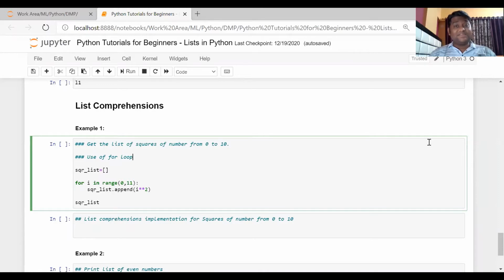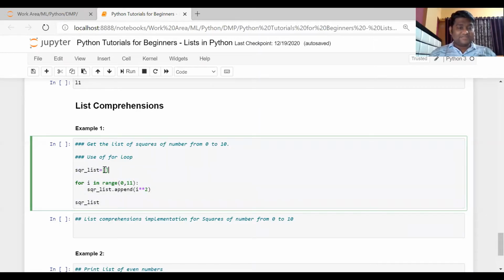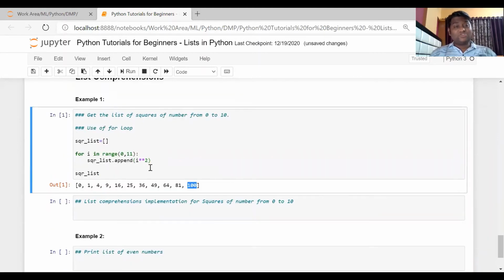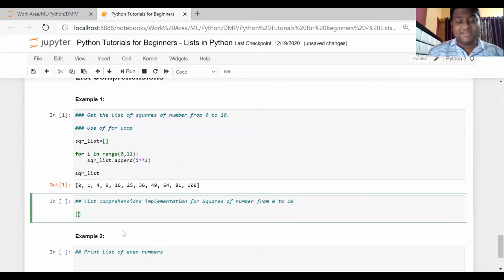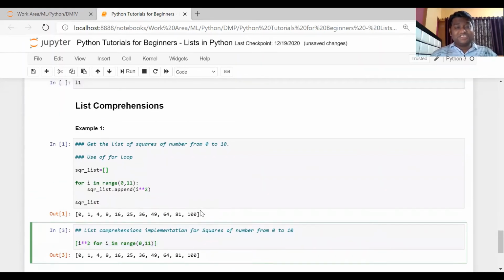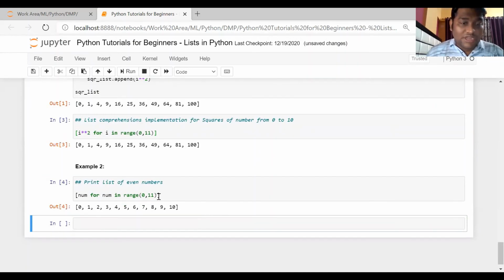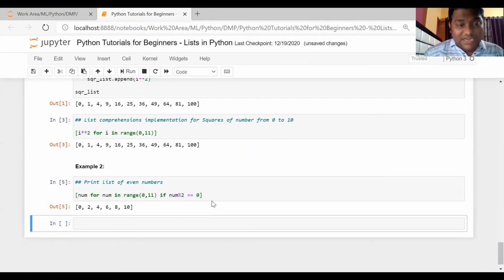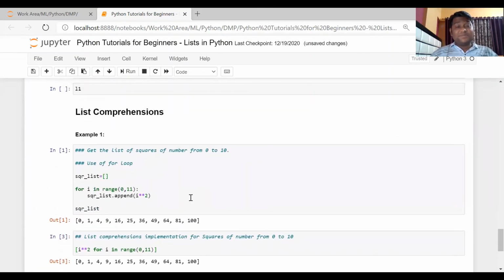Python Tutorials for Beginners - List Comprehension in Python - Part 3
In this video we are going to learn List Comprehension in Python in detail.